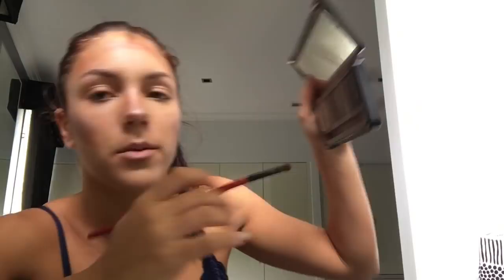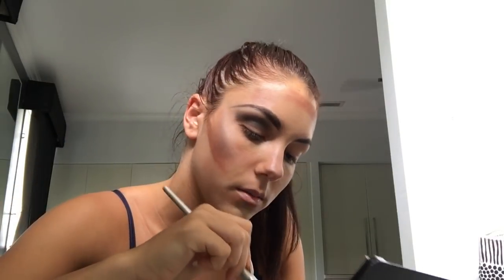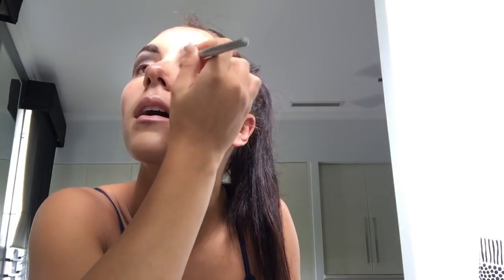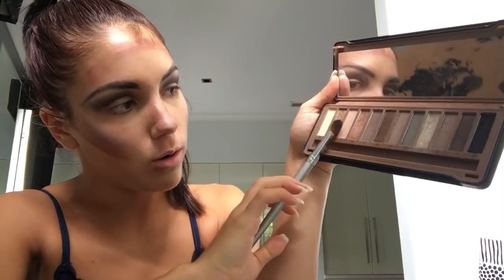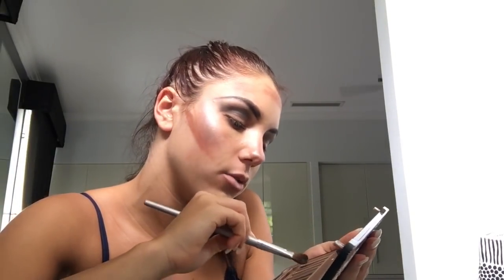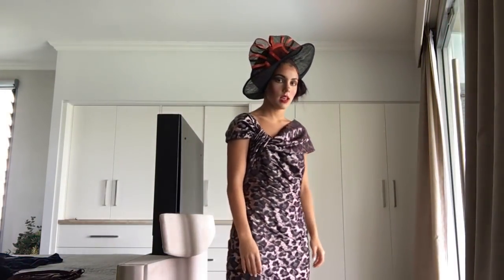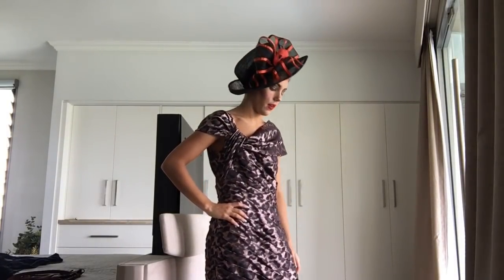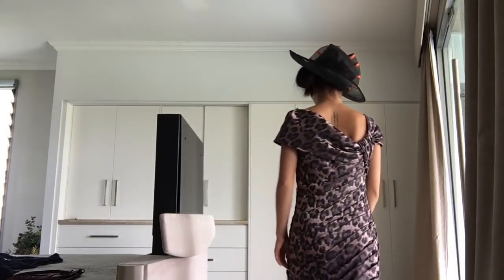MAKEUP, CLOSET RAID & BRIZO | w/ Amira Younan-Wise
CHECK IT